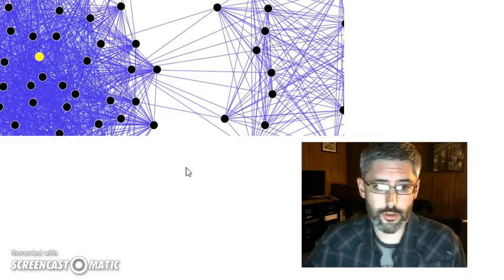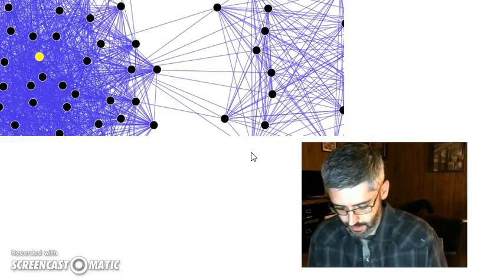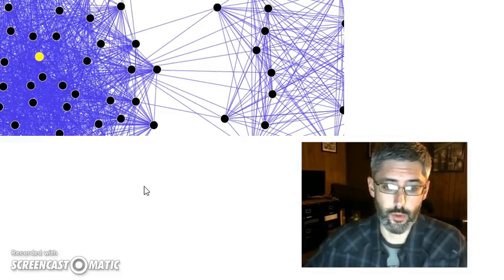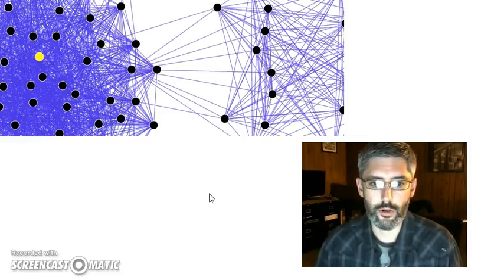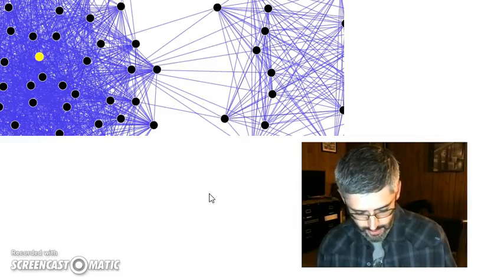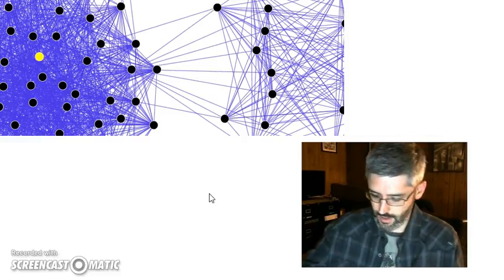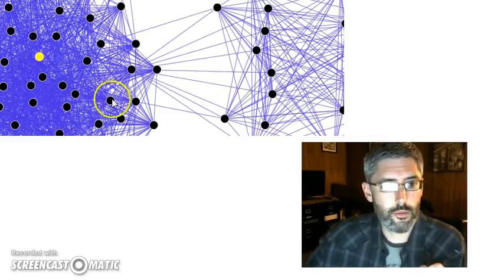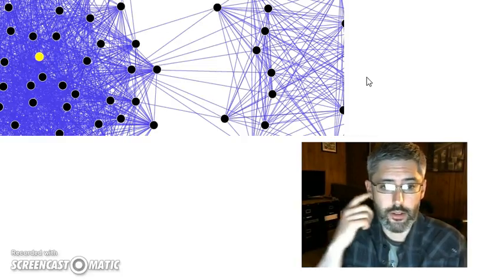Ch. 5 part 2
Introduction to Sociology:
"You May Ask Yourself" by Dalton Conley (3rd edition)